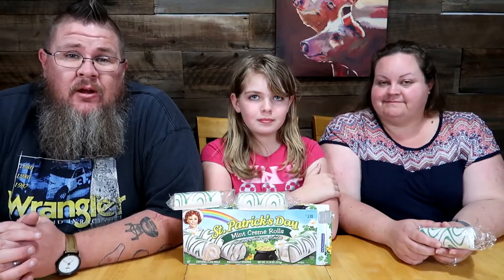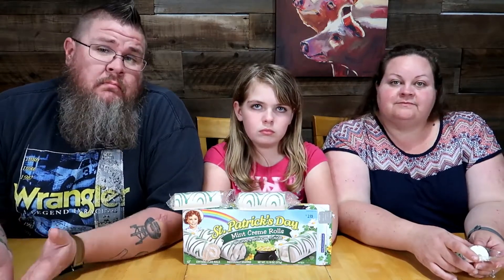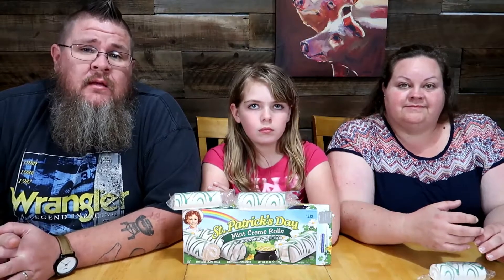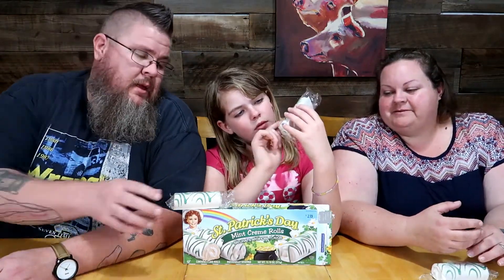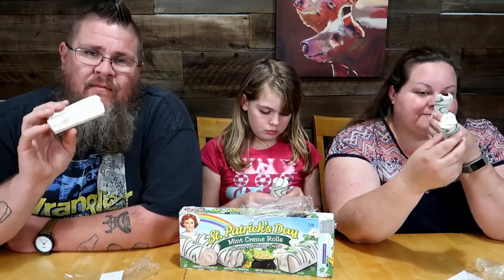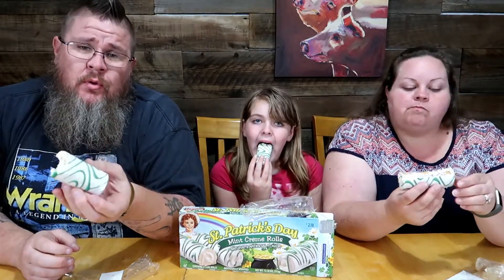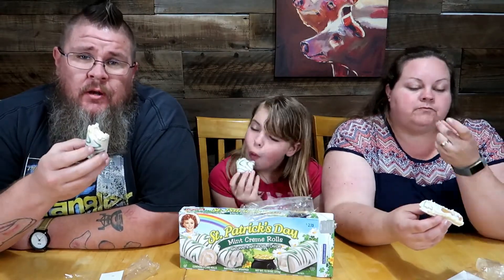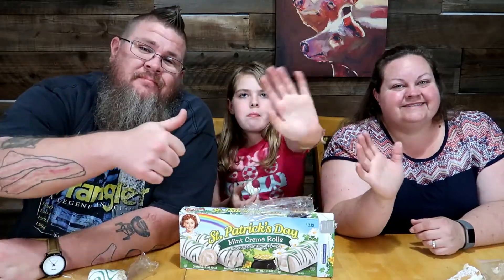Taste Test Tuesday|| Little Debbie St. Patrick's Day Mint Creme Rolls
Little Debbie has created a mint creme roll for St. Patrick's Day. There haven't been too many snack foods out specifically for St. Patrick's Day, so I was pretty excited to see these pop up on Social Media. But after checking the store locator for these tasty gems, I was dissapointed to find the closest they were availble was several cities away. Luckily we ended up somewhat close to there and I was able to grab a box (or two!). Will they be worth the drive?

Jon & Jess
P.O.Box 964